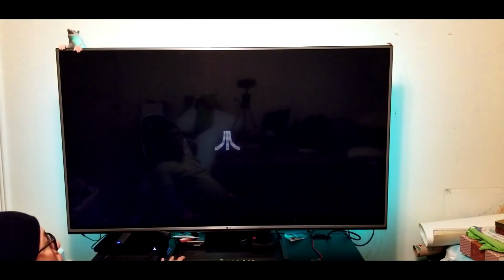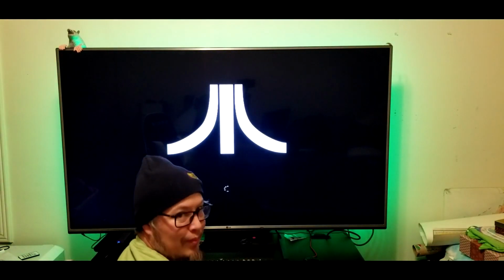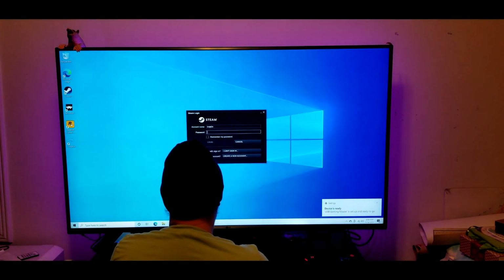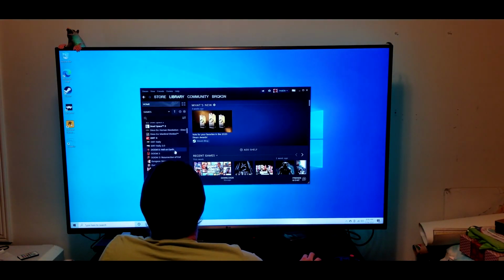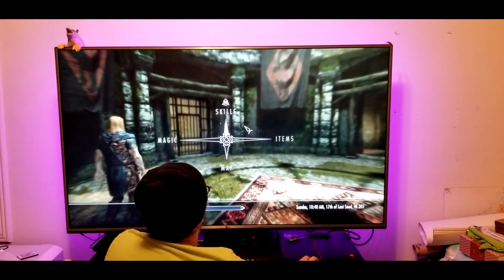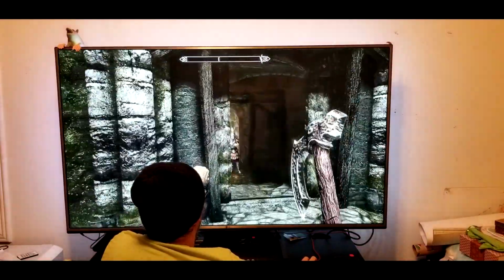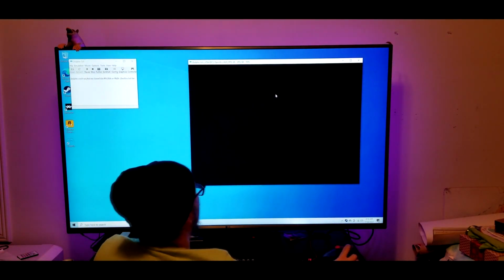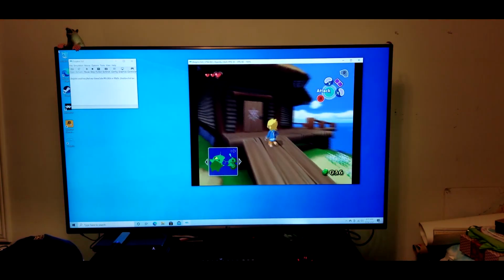Atari VCS Upgraded PC Mode!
In this video, I demonstrate my Atari VCS in PC Mode after upgrades!  I swapped a 4gb ram chip for a 16gb chip, bringing the total to 20gb!  I also installed windows onto a 1tb m.2 ssd, which sped up the bootup to windows from 2 1/2 minutes to 17 seconds!  I also feature Skyrim Special Edition (which I was previously unable to run).  It can also now run Grand Theft Auto 5.  I also show off the emulator Dolphin and feature some gameplay from The Legend of Zelda: Wind Waker, from the Gamecube.